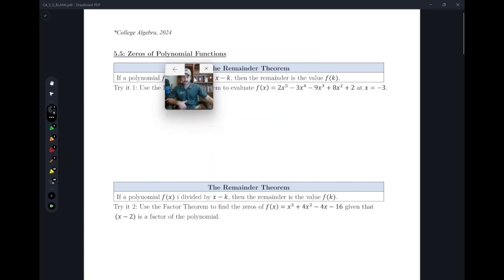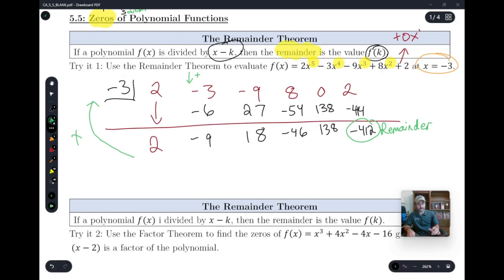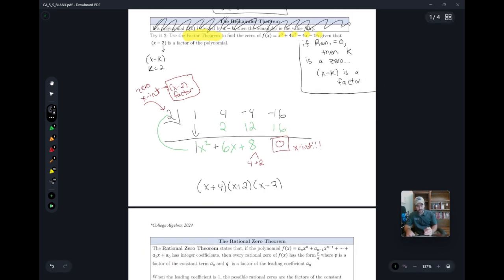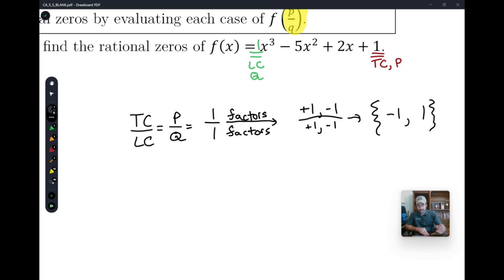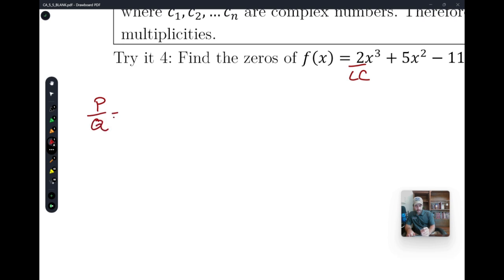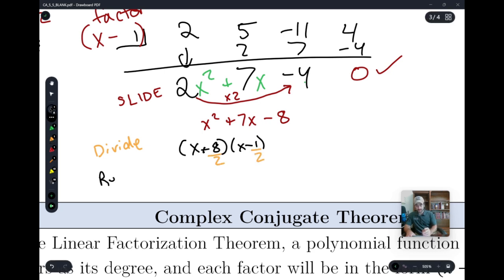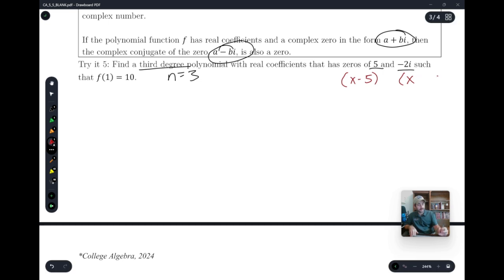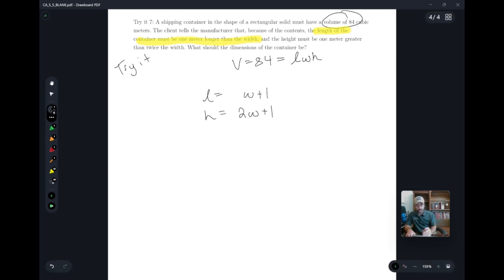College Algebra Section 5.5